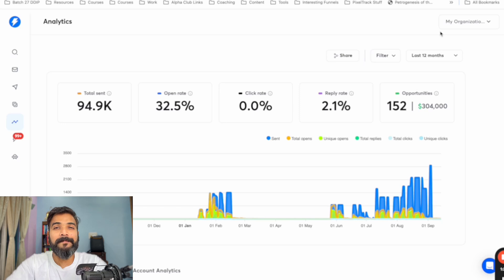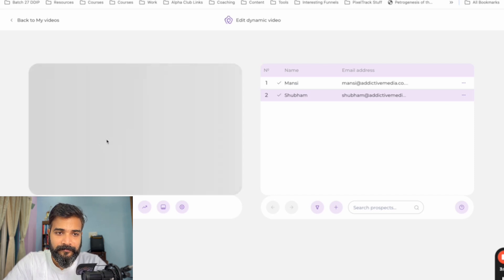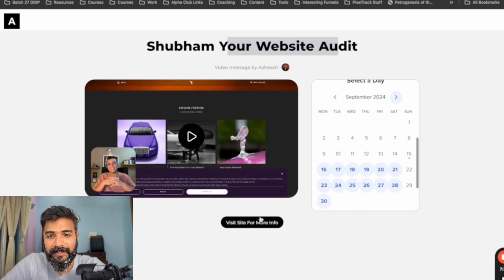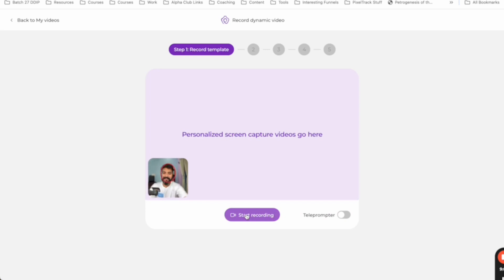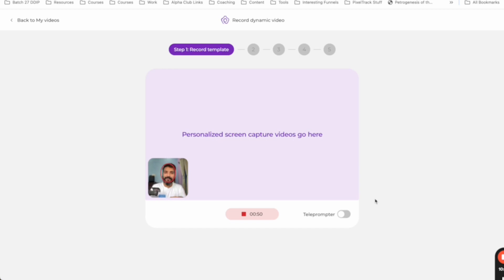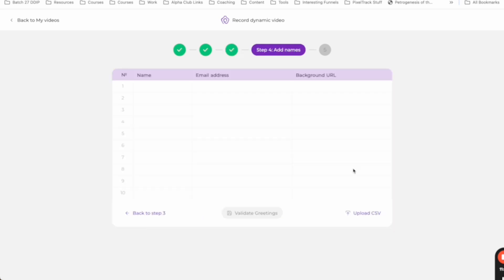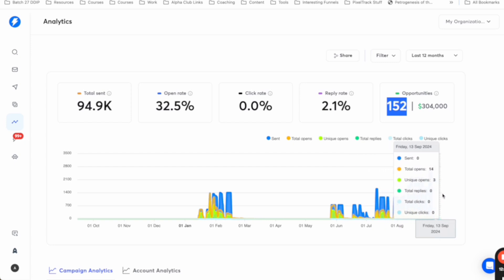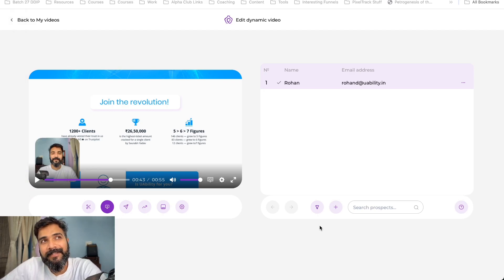I Booked 52 Meetings with PERSONALIZED AI Videos! (Potion Review)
In this video, I review a personalized AI video platform called Potion that helped me book 52 meetings!

If you're looking for a creative way to connect with clients, check out this Potion tutorial!